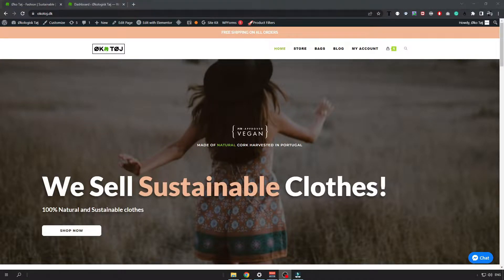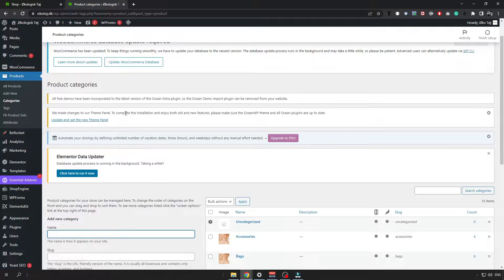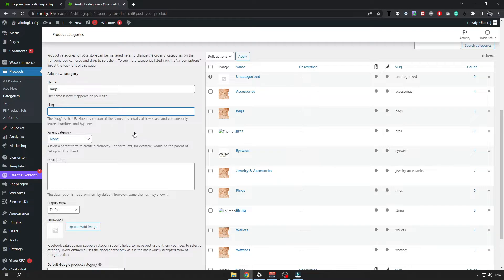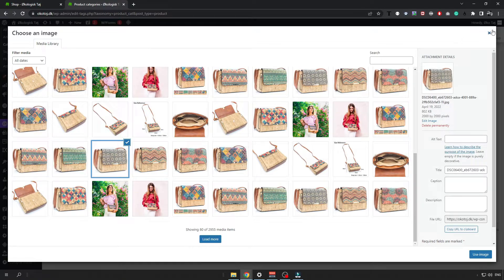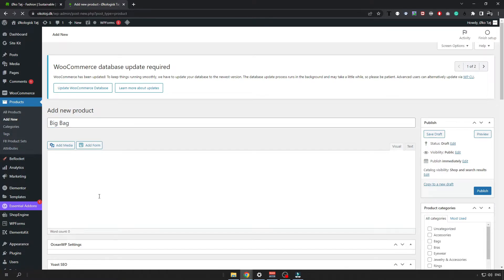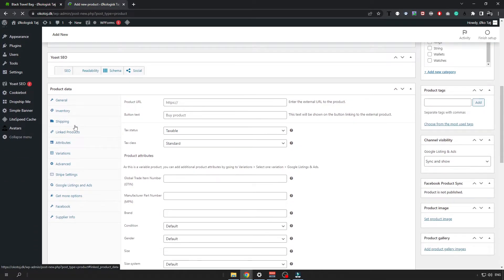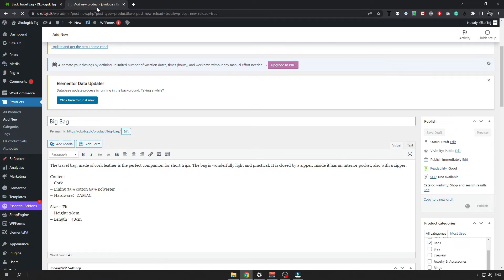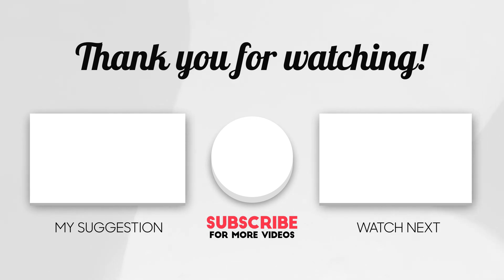How to ADD a PRODUCT using WOOCOMMERCE | #2022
Let's learn how you can easily add a product to your Woocommerce eShop, configure it and also create a category. You will learn to apply a product image, set a description, price, and more.

Start today, don’t wait for tomorrow as that’s not going to bring you any results.

Are you looking to learn to create websites? Then our WordPress website creation is a great fit for you!

- start developing websites today and don't miss our special sale offer!

Do you want your website, mobile app, or other software solutions to be developed by us?

- let our team help you!